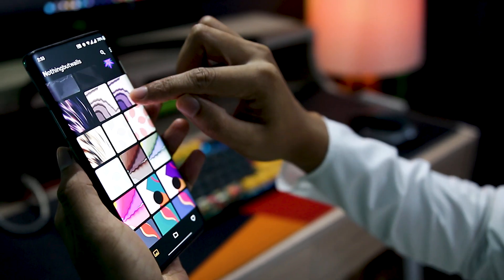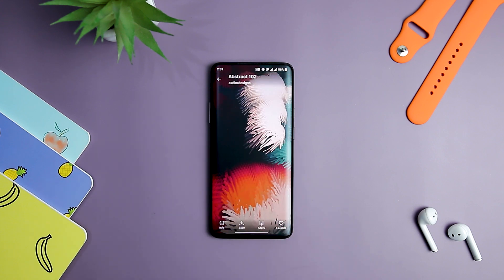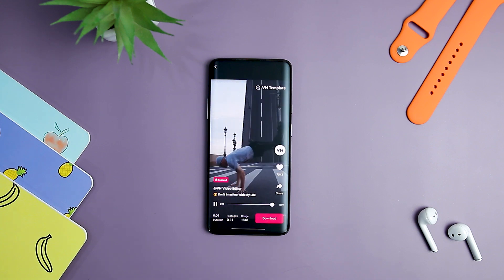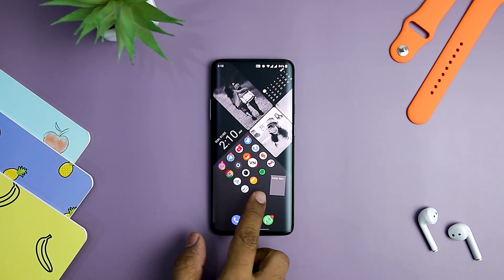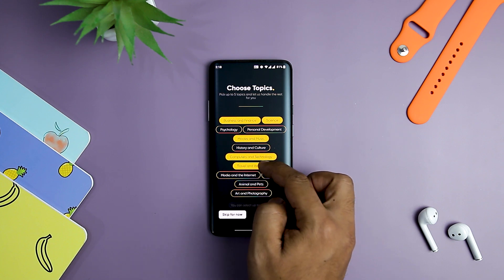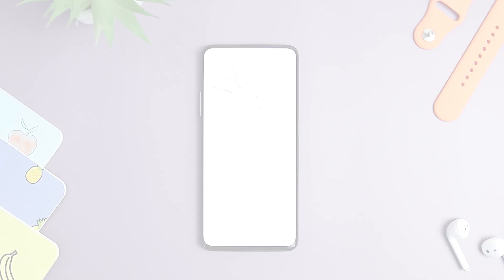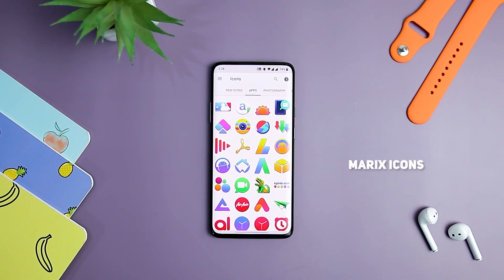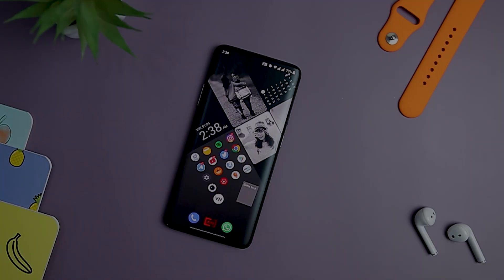6 Best FREE Android Apps 2022 | Top Android Apps (May 2022)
6 Best FREE Android Apps 2022 | Top Android Apps (May 2022) | Free Android Apps | Best Apps For Android | New Android Apps | Must have Android Apps

0:00 Best Android Apps May 2022
0:40 NothingbutWallpapers
1:27 VN Video Editor
2:22 Wide launcher
3:04 Volume
4:01 EnhanceFox
5:03 Marix Icons